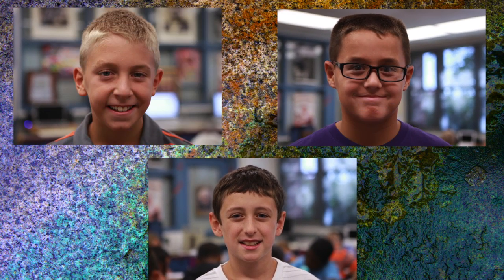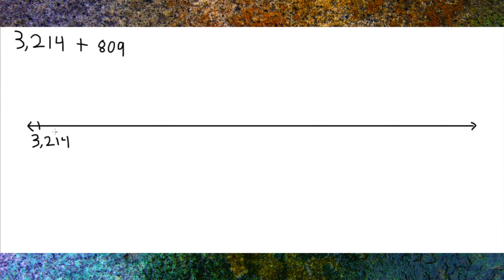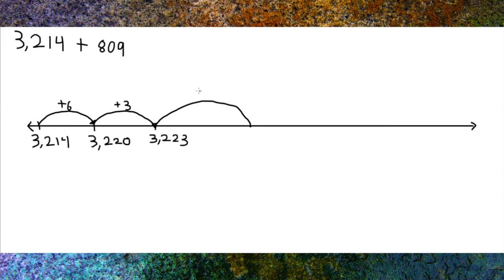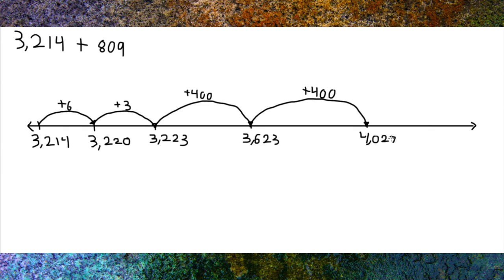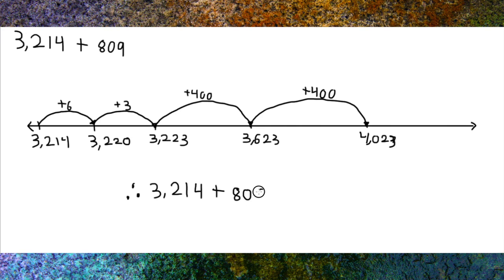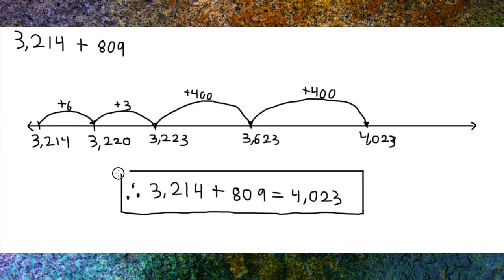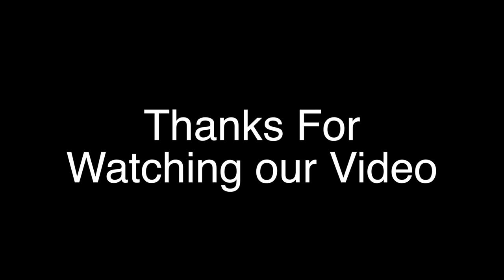How to Add With an Open Number Line 2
This instructional film was made by Curiosity Film's Dominic Agrella, Sam Fine, and Tyler West. Want to know how to use an open number line to add numbers? These students can show and tell you how!